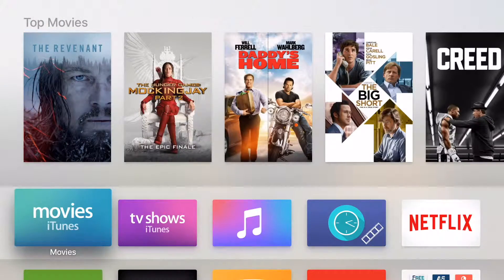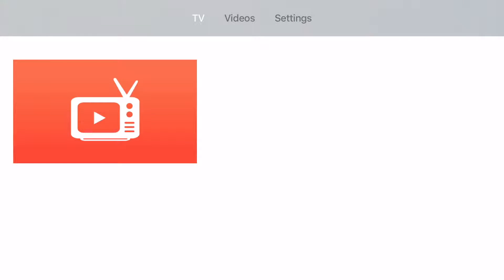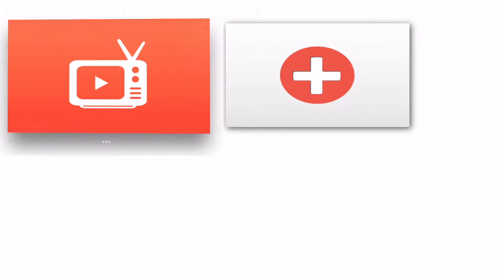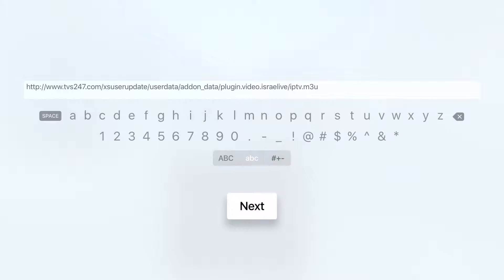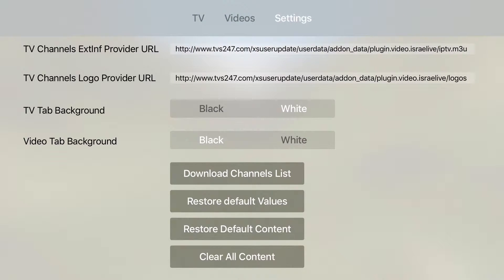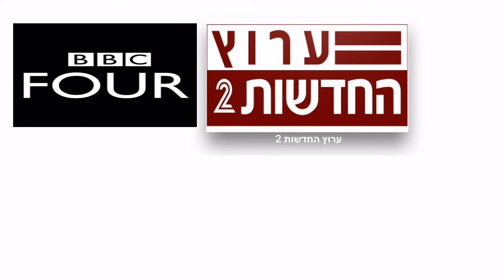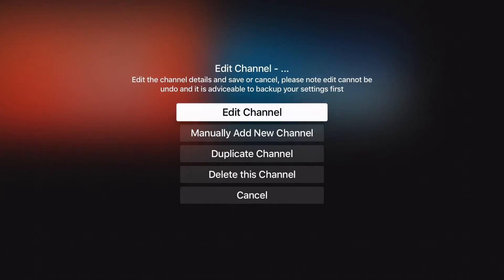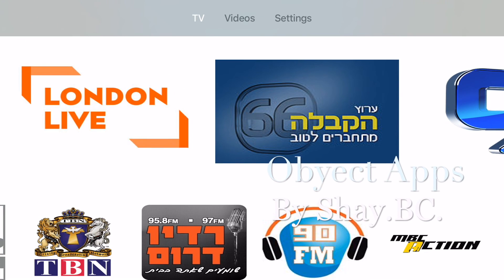Stream-TV-1.5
Stream-TV ver. 1.5 walkthrough for the Apple TV 4th Generation